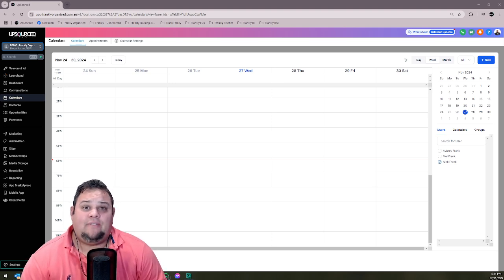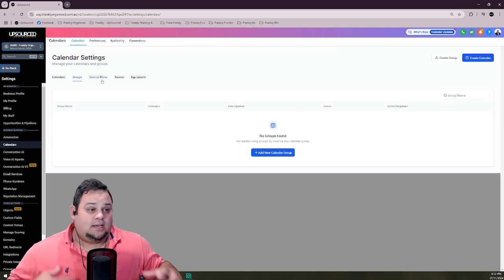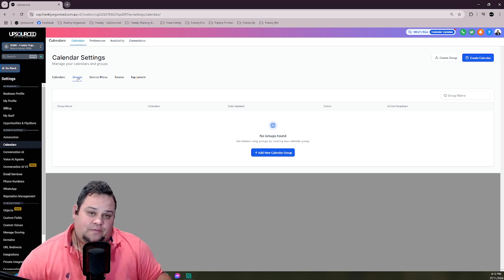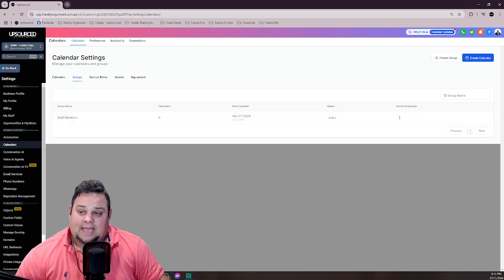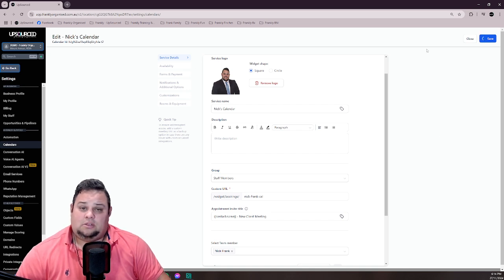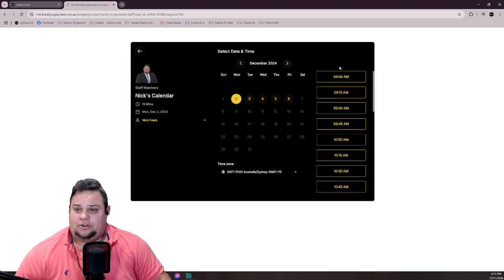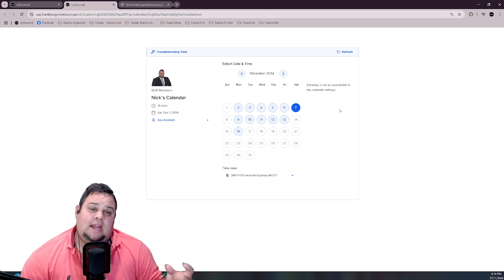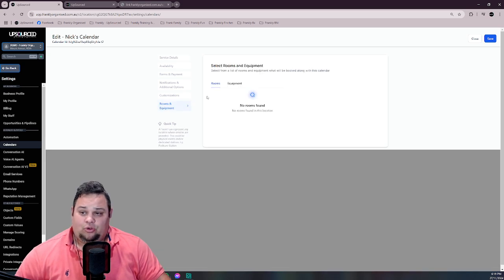UpSourced - Calendar Groups & Troubleshooting